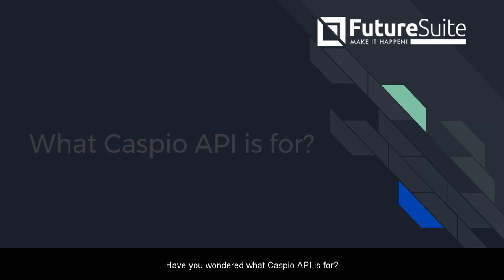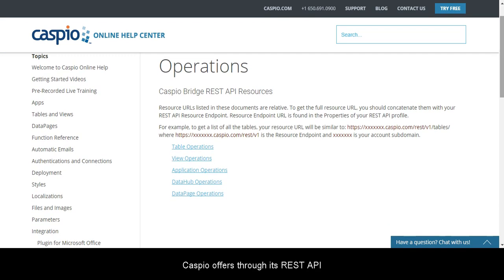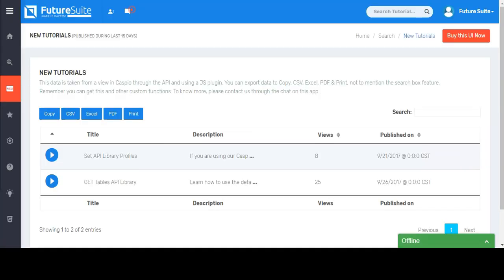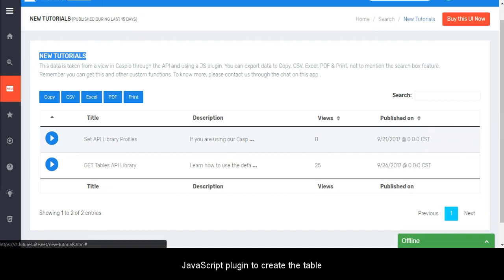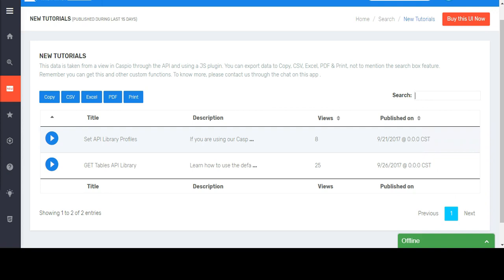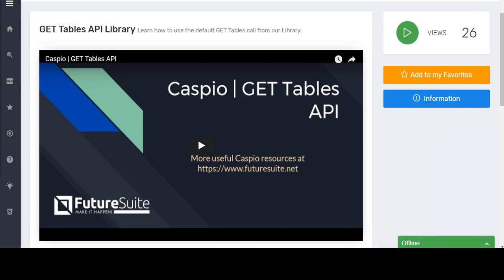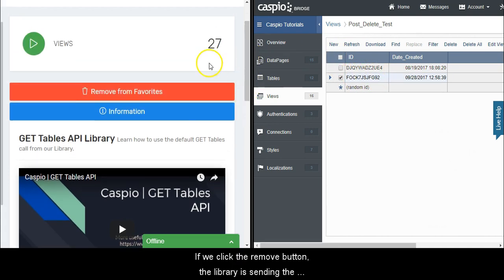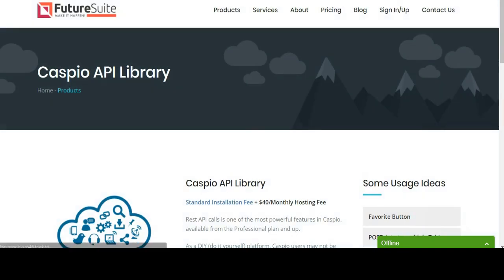Caspio API Library Overview by Future Suite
Future Suite has created an easy to use Caspio API Library to power your Caspio Web Apps.

Our tutorials website backend is being managed 100% with Caspio